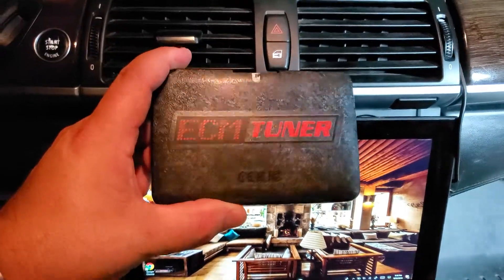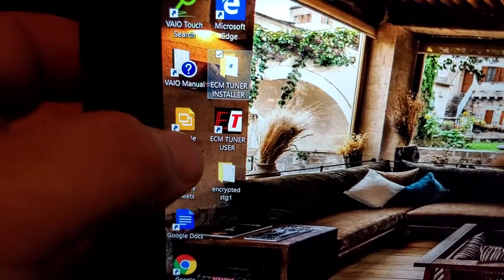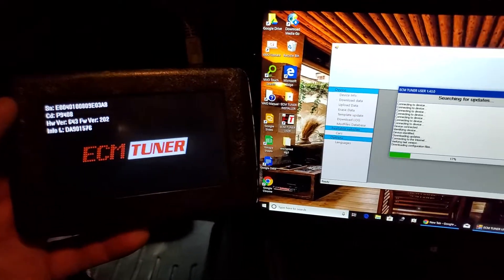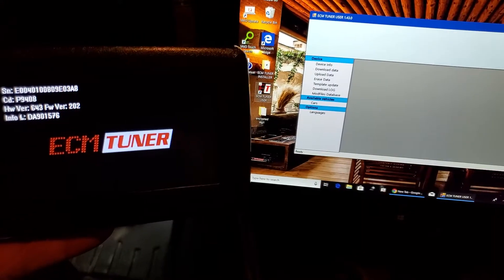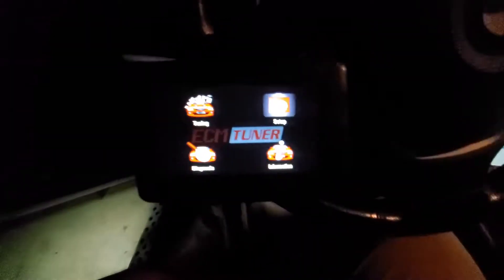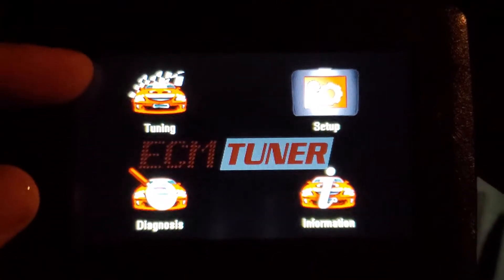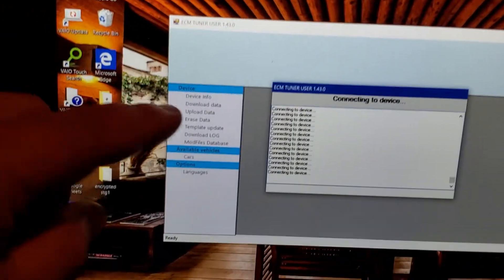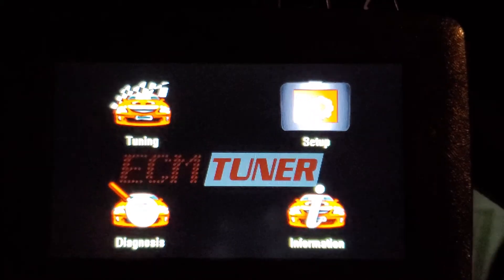ECM Tuner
A quick walk-through on how to use the tuner.